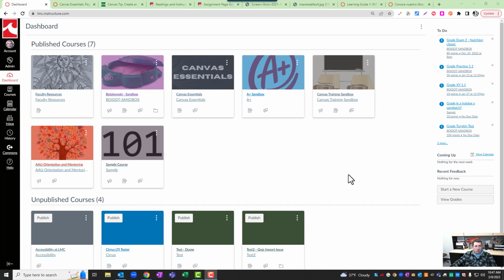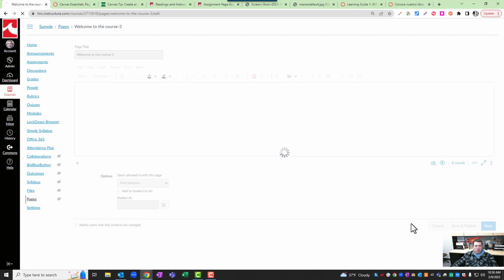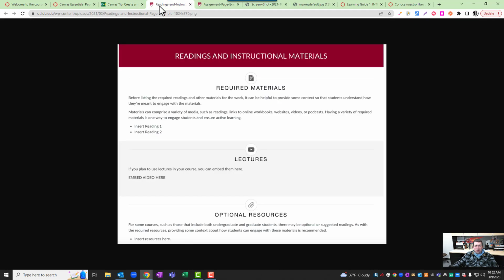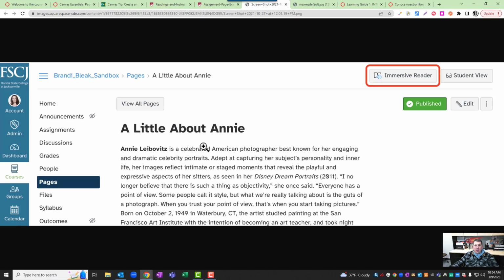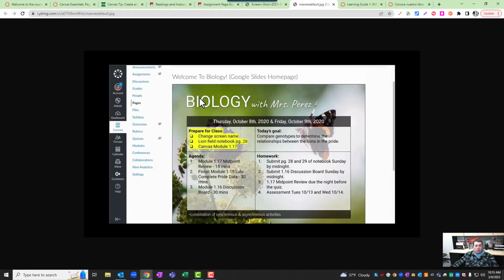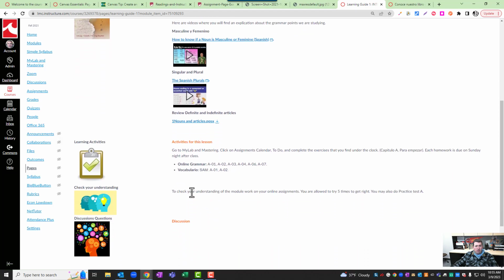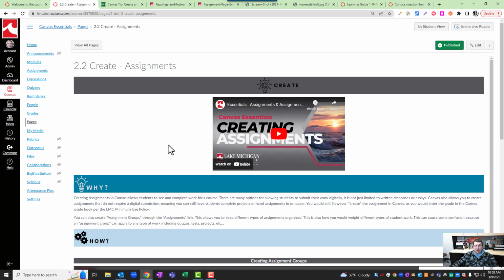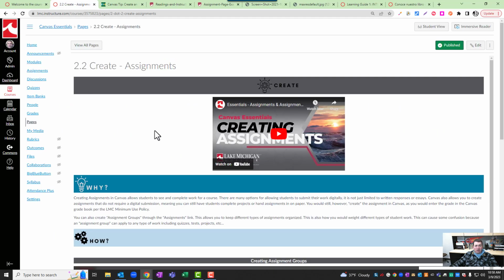Essentials - Creating Pages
In this video, we will learn how to create a Page in Canvas. Pages are useful tools for organizing content and keeping important information within Canvas.